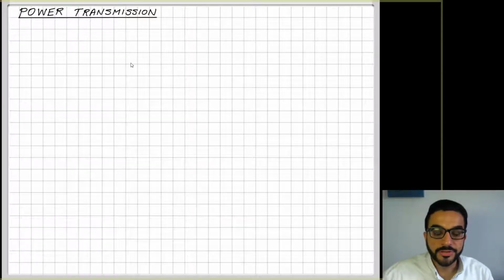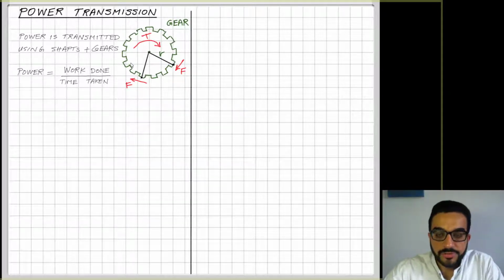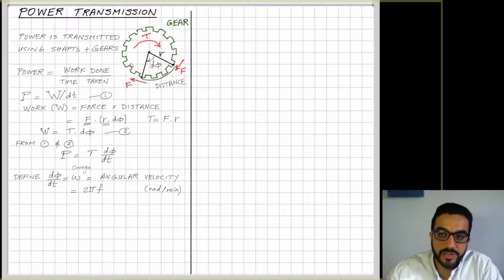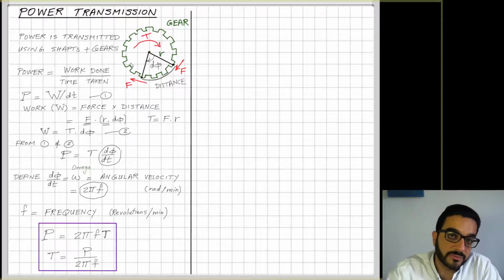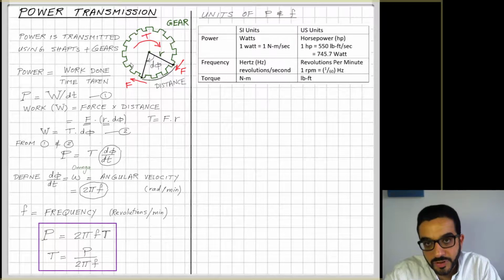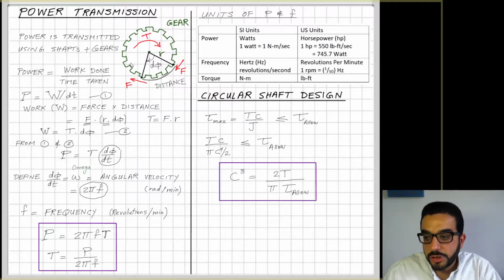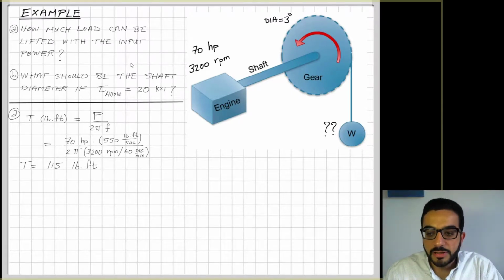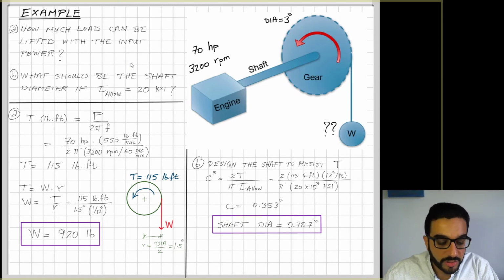L7 P4 - Power Transmission in Gears and Shafts